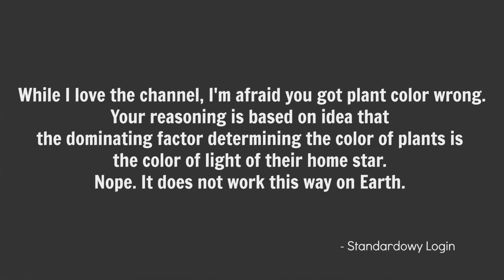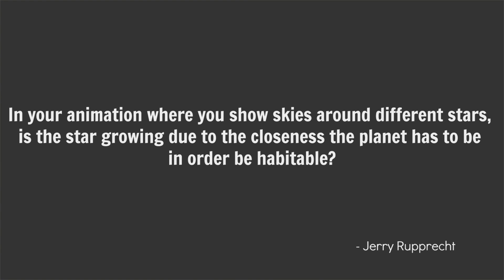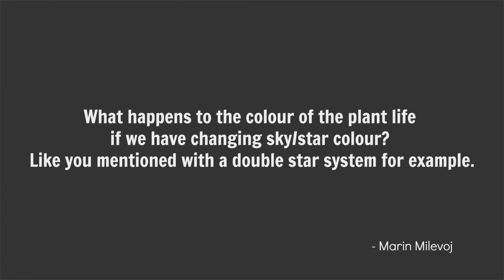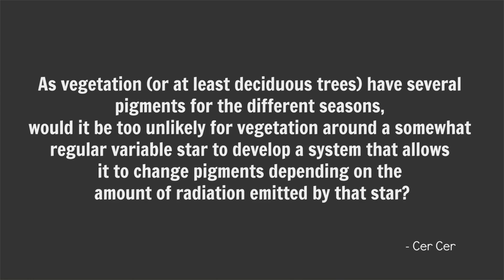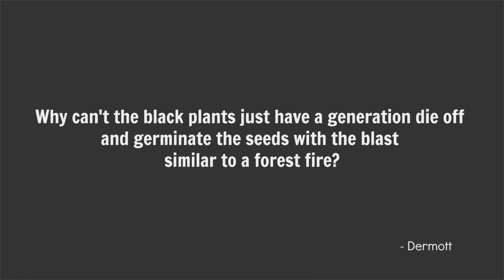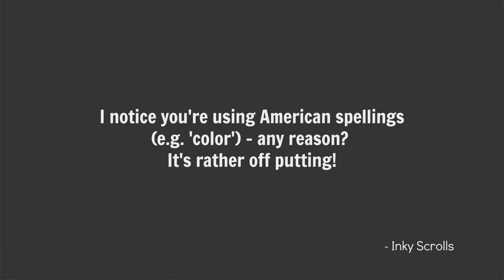Sky & Plant Color | QnA #6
00:07 - Worldbuilding vs Science As It Relates To Plant Color
01:53 - Stellar Size
02:05 - Plant Color & Binary Stars
02:37 - Plant Color & Variable Stars
03:26 - Solar Flares As Forest Fires
04:10 - Why do Artifexian Graphics Look Like Kurzgesagt Graphics
05:12 - Color vs Colour

SPECIAL THANKS TO PATRONS:

► A.E. Stephenson
► Andrew P Chehayl
► John Hooyer
► Isaac Silbert
► Robin Hilton
► World Anvil
► Ripta Pasay
► Usedwashbucket
► Vorquel
► Faxifan
► grammar-antifa
► Alexander Roper
► George Weilenmann
► Timothy Samalik
► A3ulez
► Sean M
► P'undrak
► Yoshin8or
► Reno Lam